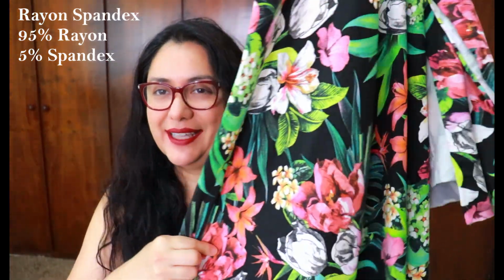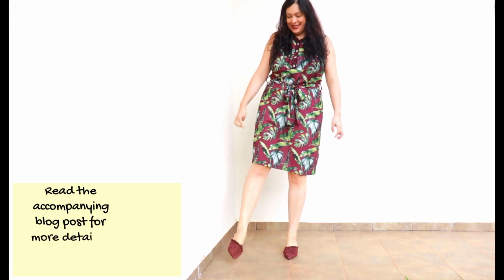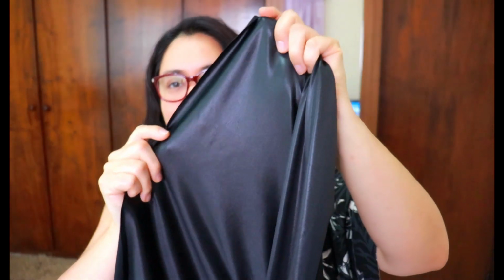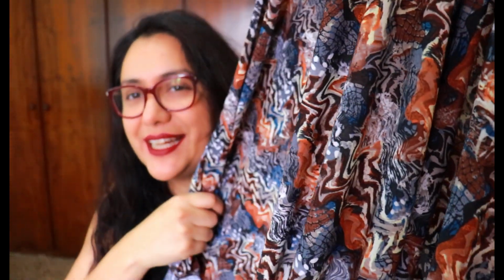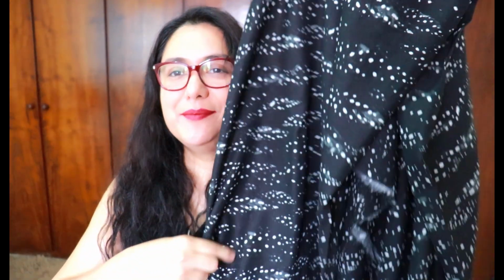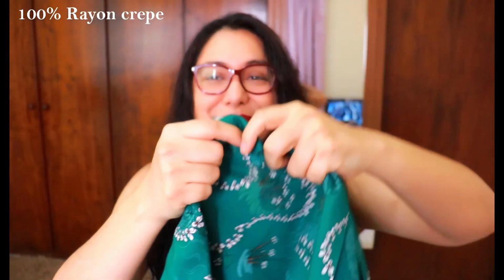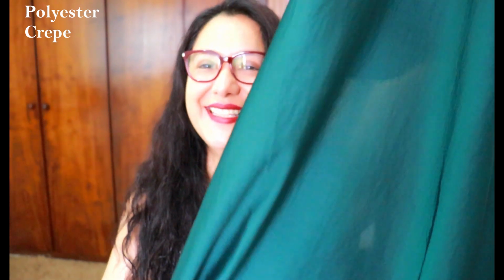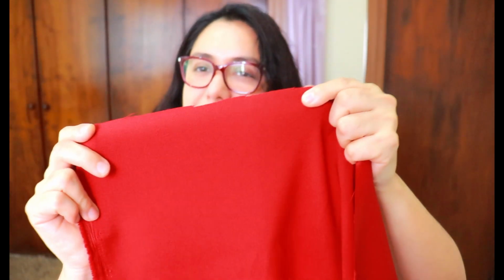Fabric Haul and FUN pattern pairings. Sewing Inspiration for you!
Knit and woven fabrics to see! I am also pairing them with pattern styles for your sewing inspiration.

The Presto Tunic (Love Notions) is $5 today Friday 26th.

Patterns Mentioned in no particular order

I hope you are enjoying this practical series! It's been planned, filmed and edited with a lot of love for all of you!

for ongoing monthly rewards, exclusive posts, videos and more.
A “coffee” will support the purchase of sewing supplies.

Let’s Connect!

Artist: OmgLoSteve
Song: Too Late ft. Addie Nicole